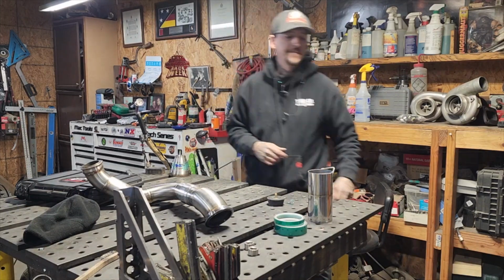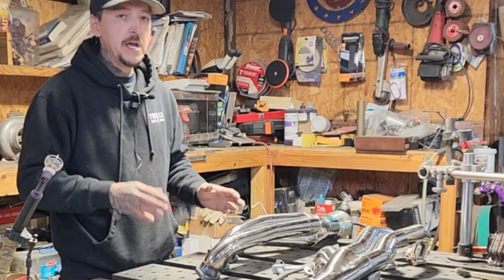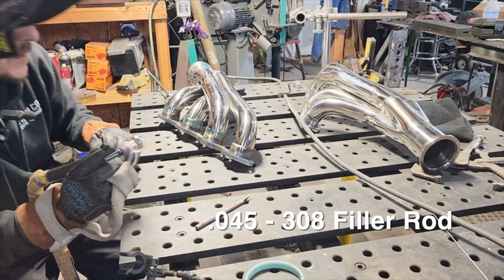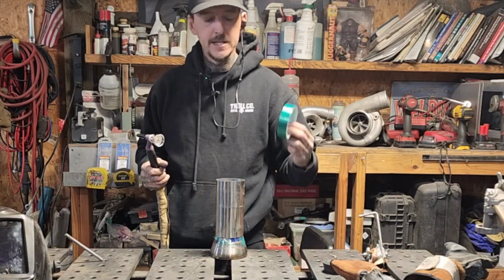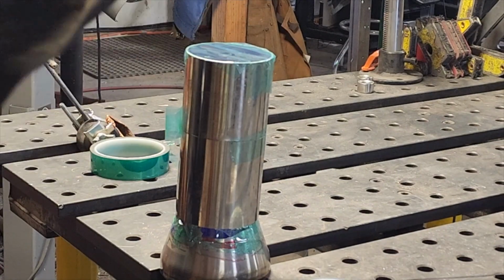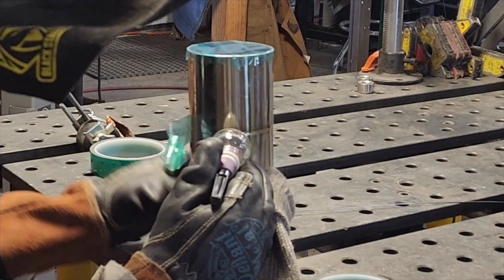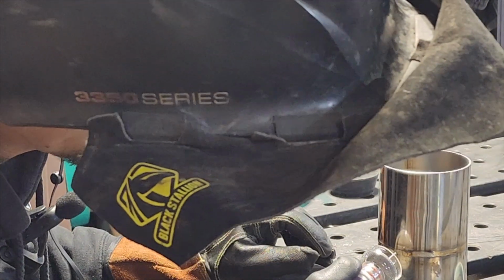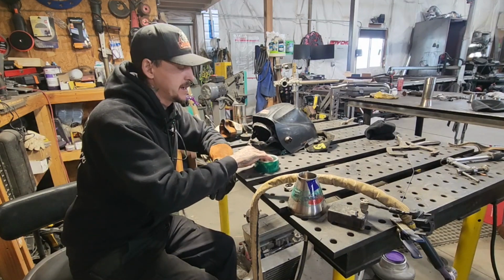How to properly weld stainless featuring Juggernaut Welding and Fabrication!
In this video, Michael Schoonover shows us how to properly purge and weld stainless tubing! He is using a variety of products that are available on the EDGE Welding Supply Website.

EDGE Welding Cups are the most premium line of scientifically engineered pyrex (borosilicate) and quartz glass welding cups on the market to date.  Each of our welding cups, diffusers, and attachments are expertly designed to provide exceptional performance and offer superior visibility for GTAW/TIG Welding projects.  EDGE Welding Cups are extremely durable, high-quality and high-temperature cups and offer incredible potential for the welder.  EDGE Welding Supply offers a wide range of sizes and shapes and has recently introduced the EDGE Shorty Series as well as the EDGE Q Series.  If you are not finding a specific cup size we do offer to create a custom cup to fit your necessary specifications.

We are extremely dedicated to providing exceptional support and knowledge of the pyrex and quartz welding cups.  Each and every customer is treated as a highly valued patron of EDGE Welding Supply.  We diligently strive to develop trust and loyalty from each transaction to earn your business and guaranteed satisfaction. If you are uncertain about whether EDGE Pyrex and Quartz cups are the right fit for your welding need, our excellent support team is available to discuss any information you may have before you purchase and can make expert recommendations based on your projects needs.  EDGE Welding Supply is constantly envisioning and introducing new and innovative concepts within the welding products industry so that our customers are constantly kept informed and knowledgeable of all new technologies dedicated to GTAW/TIG Welding.   Our products are currently used in the following areas” TIG Welding, Welding Fabrication, Rig Welding, Automated Welding, Orbital Welding, Aviation, and much more.

Always use caution when using any techniques, tools, equipment or processes shows in this video. If you ever have a question or are uncertain, please reach out to a licensed or certified professional.  Please make sure to view all warnings and instructions on your equipment and tools before using them. Use this information at your own risk. EDGE Welding Supply strongly recommends safe practices when replicating anything performed in this video like welding, working, grinding and/or cutting  or with tools seen in this video. EDGE Welding Supply assumes no liability or responsibility for property damages or injury incurred as a result of any information contained in this video. Any injury, damage, or loss that may result from improper use of these tools, equipment, or from the information contained in this video is the sole responsibility of the user and not EDGE Welding Supply. This video and description may contain affiliate links, which means that if you click on some of the product links or website links, someone may receive a small commission at no cost to you. Whenever working or welding we strongly recommend wearing the proper PPE (Personal Protective Equipment). Please be safe and have fun.